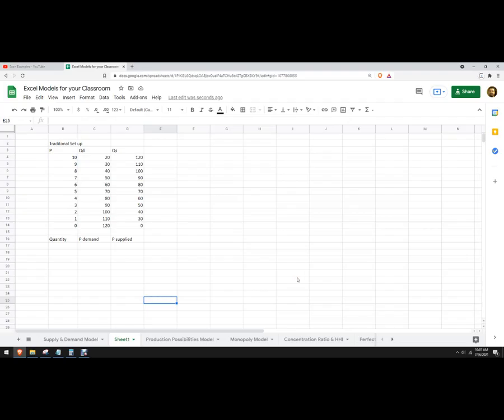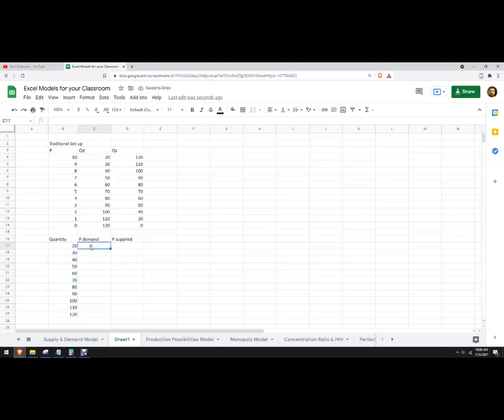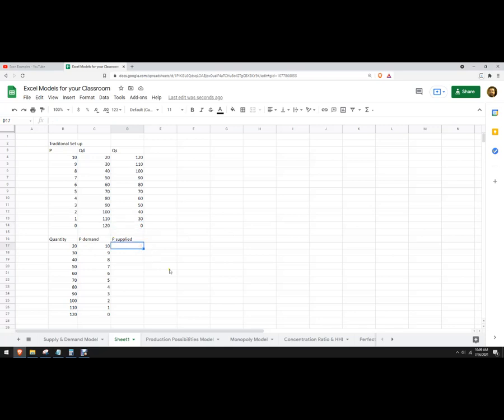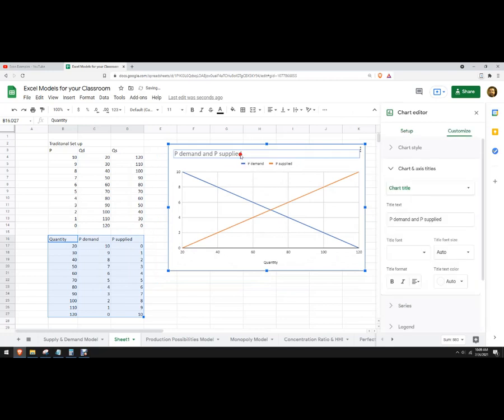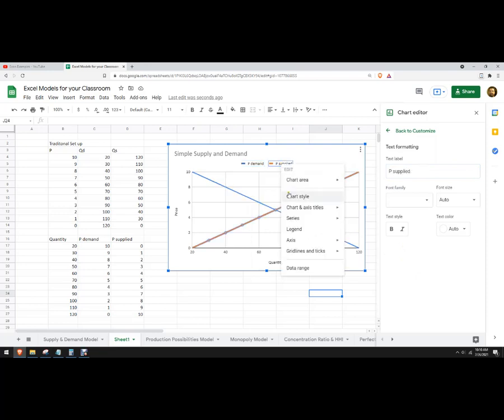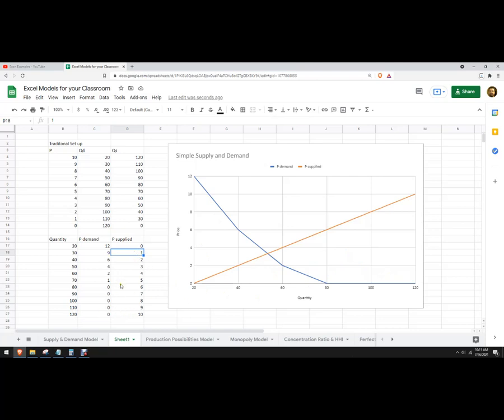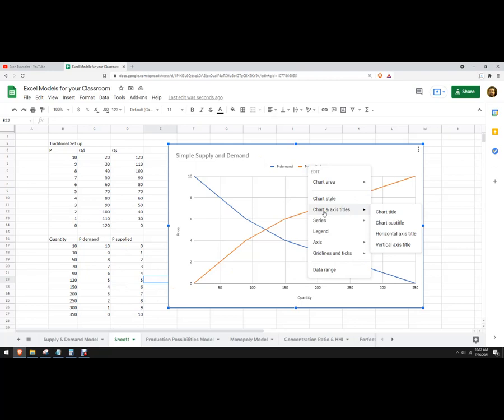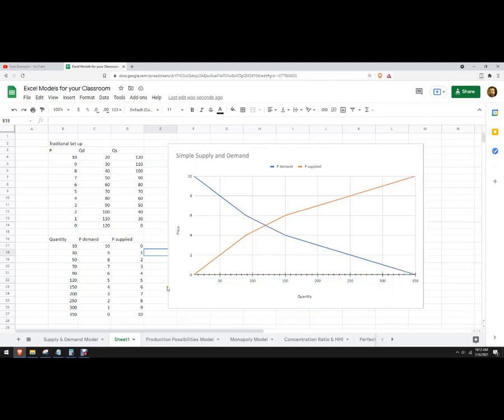How to create a supply and demand graph using Google Sheets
Creating a simple demand and supply graph using Google Sheets instead of Microsoft Excel. You have to change the price level at each quantity rather than the quantities as you are probably used to with Excel.